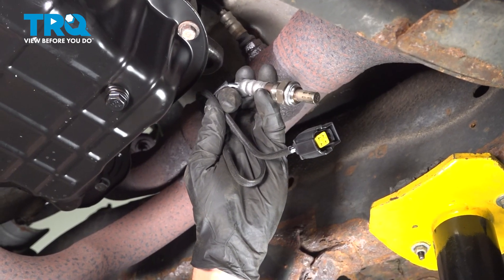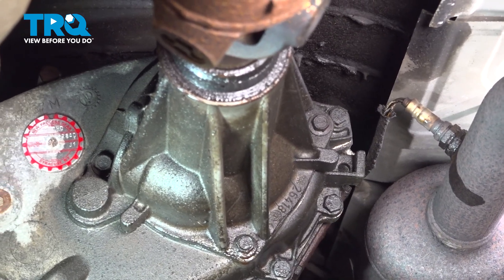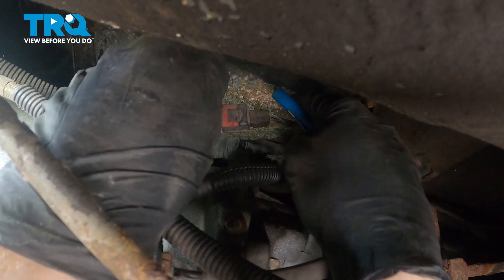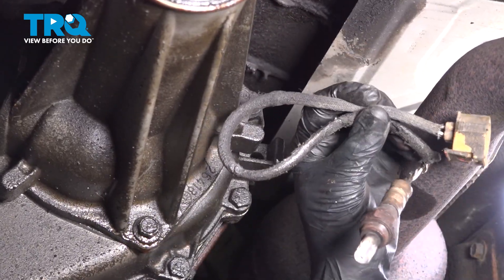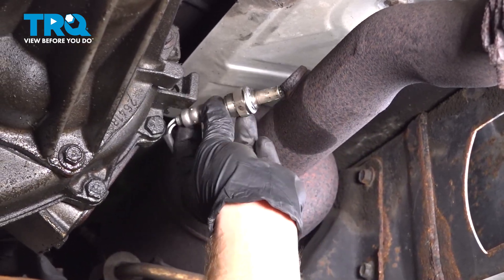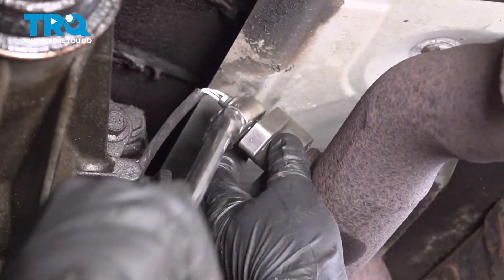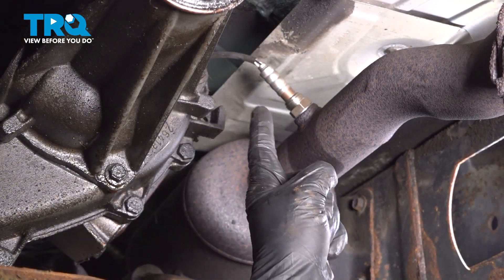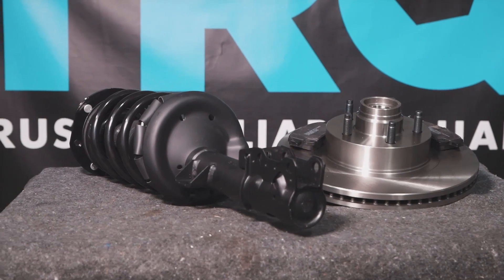How to Replace Downstream O2 Sensor 1994-2002 Dodge Ram 2500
This video shows you how to install a new downstream O2 sensor from TRQ on your 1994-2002 Dodge Ram 2500. The Oxygen (O2) sensors help monitor the emissions system in your vehicle. They measure the amount of oxygen passing through the exhaust, which informs the computer about proper fuel/air mixture, and the condition of the catalytic converter. Over time, the sensors may fail due to contamination, or reaching the end of their service life. TRQ offers new O2 sensors made to manufacturer’s specifications.

1994 Dodge Ram 2500
1995 Dodge Ram 2500
1996 Dodge Ram 2500
1997 Dodge Ram 2500
1998 Dodge Ram 2500
1999 Dodge Ram 2500
2000 Dodge Ram 2500
2001 Dodge Ram 2500
2002 Dodge Ram 2500

Tools you will need:
• Pocket Screwdriver
• O2 Sensor Socket
• Rust Penetrant
• Safety Glasses